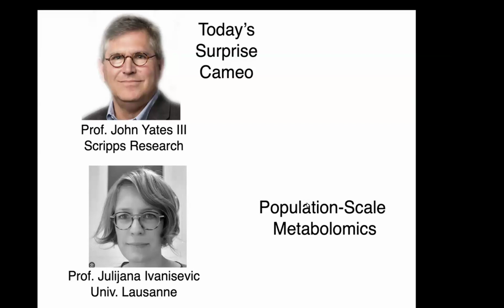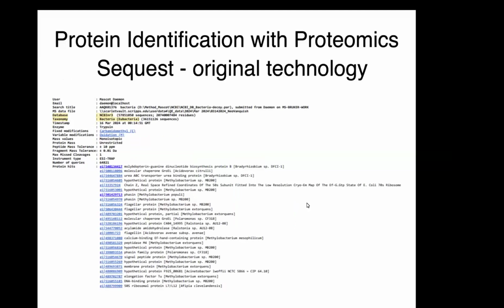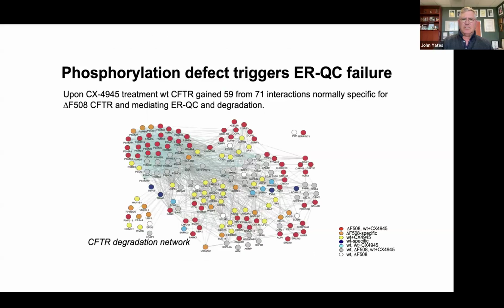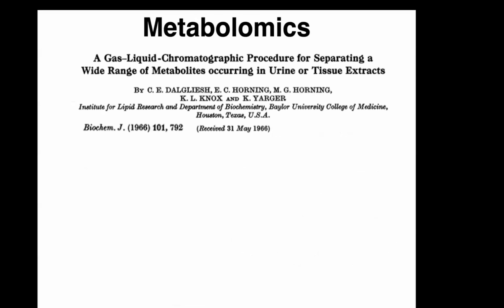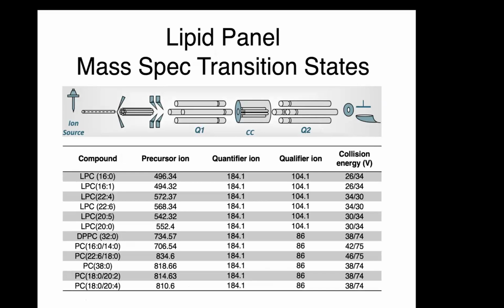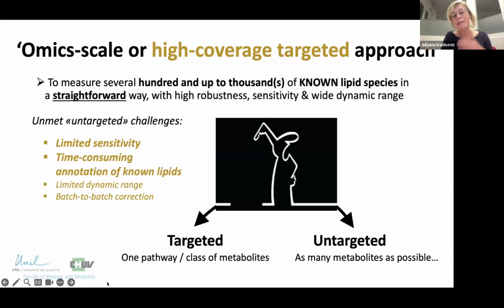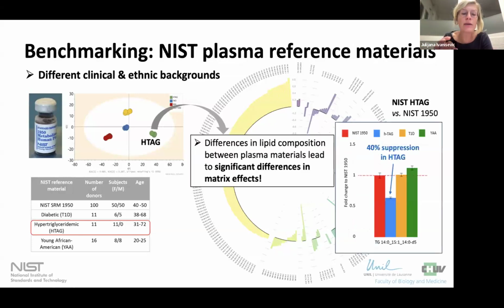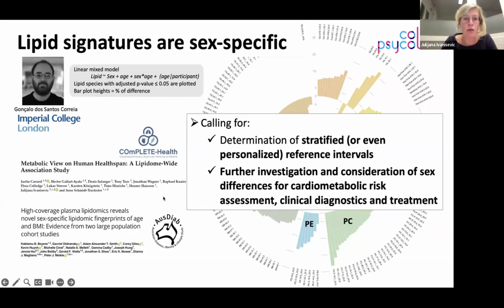Activity Metabolomics and Mass Spectrometry (AMMS) Day 2